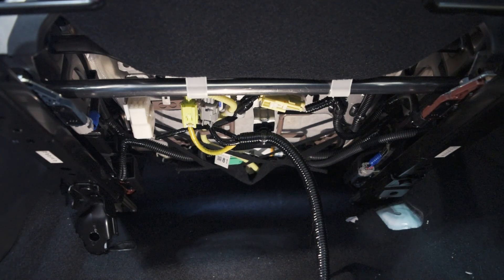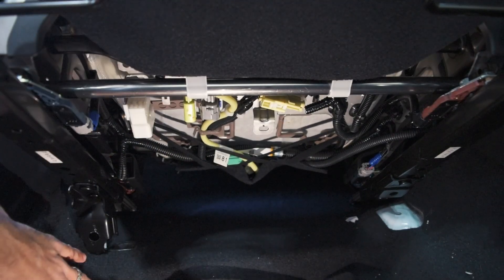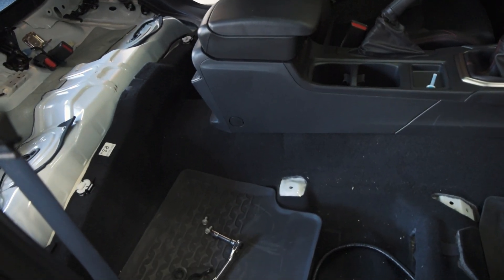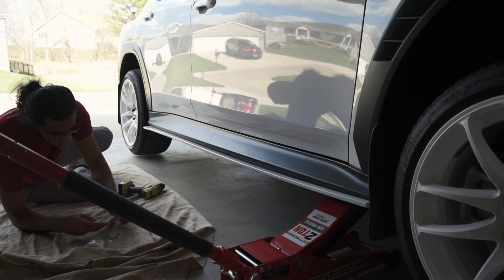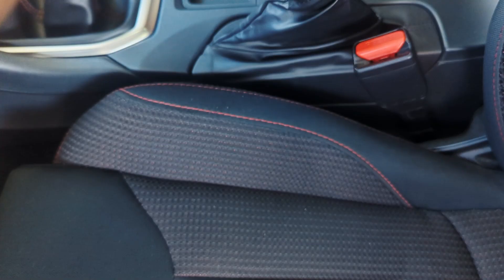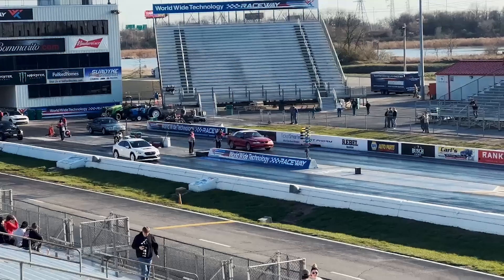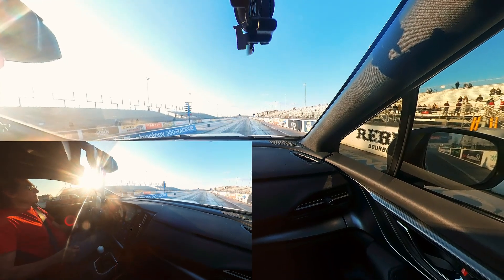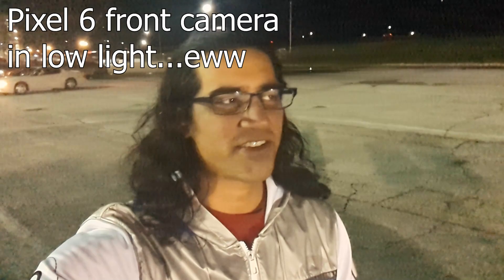2022 WRX DRAG STRIP DAY! // Seat Removal // Skirt+Lip Install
Drag day is finally here for the 2022 WRX. I have been waiting for race season to come back and its here! The sun is staying out more, less rain, and more fun! In this video I show you how to remove your passenger and rear seats in your 2022 WRX to prepare for any race day whether it is drag, track, or autocross. Also I finally install my paint my side skirts and front lip on my 2022 WRX. I think they look really great! The drag strip was a little wet but we made the best of it. We have had rain for the last 2 weeks straight it seems like. I do need a lot more practice launching the car. I did bog twice. Subaru WRX are pretty hard to launch if you are inexperienced like me. Special thanks to  @That_Black_Hatch  for hanging out and making a video of my best pass.

0:00 Intro
1:24 Seat removal
2:02 Metal montage
7:10 Side skirt / Front lip install
9:03 Weigh in
9:21 at the track
10:04 Racing
13:59 Outro